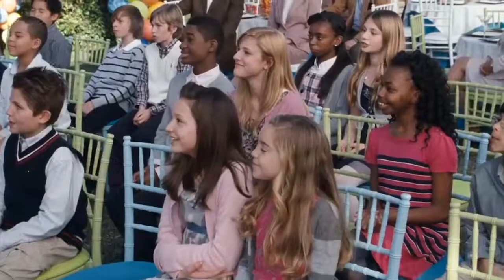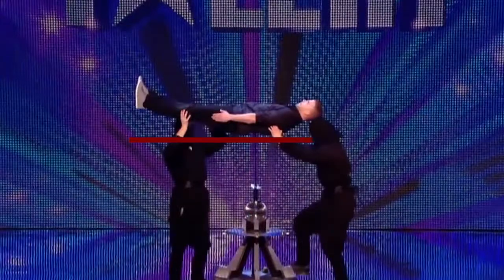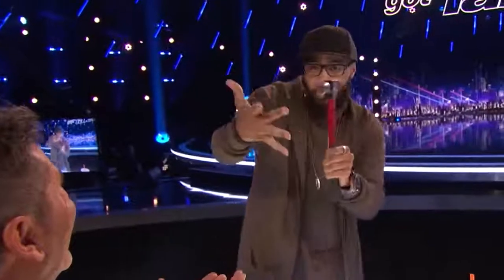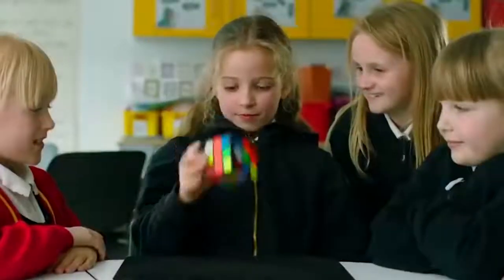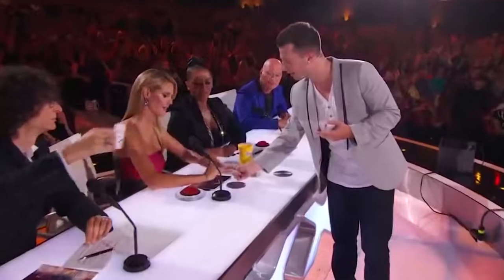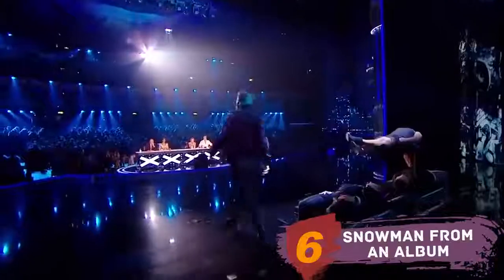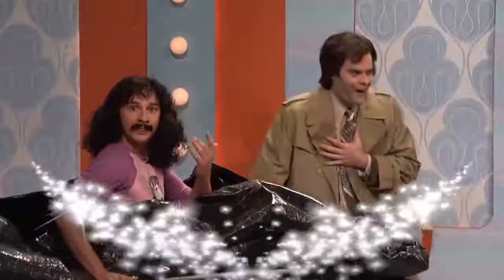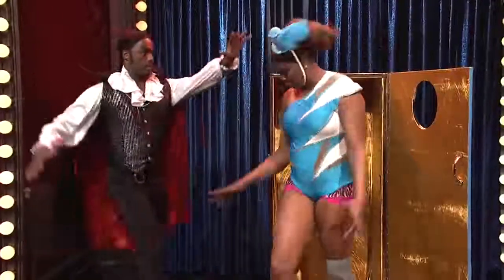World's Most Famous Magic Tricks Revealed | YT Wonders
Some of you might be fans of David Copperfield or Harry Houdini. These illusionists are famous all over the world, but only a small number of people understand how their tricks work. Today we will talk about the most amazing tricks and try to reveal the secrets behind them. Keep in mind that when you learn the secrets of the magicians, their tricks might not seem as amazing anymore. But, on the other hand, you will have the opportunity to recreate some of them.

00:00 - Welcome!
00:35 - Dangerous sword
02:22 - Card tricks
03:39 - Disappearing from the box
04:54 - Magic blackboard
06:34 - Judge’s missing iPhone
08:25 - Snowman from an album
10:02 - The power of twins